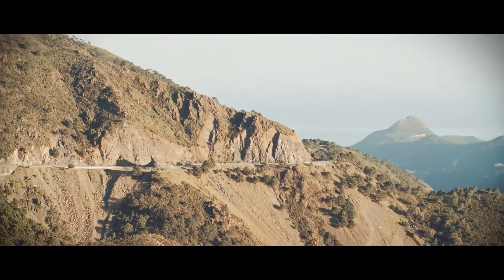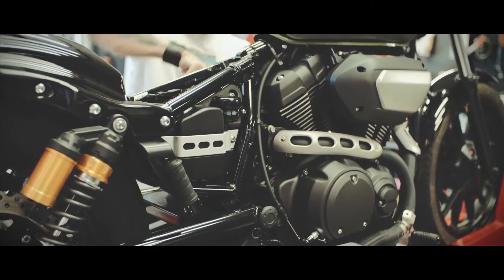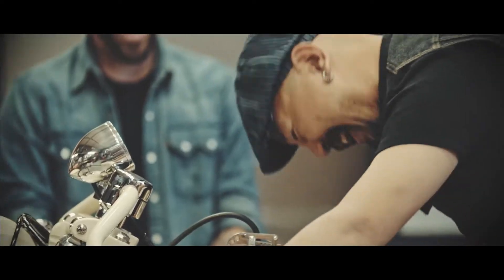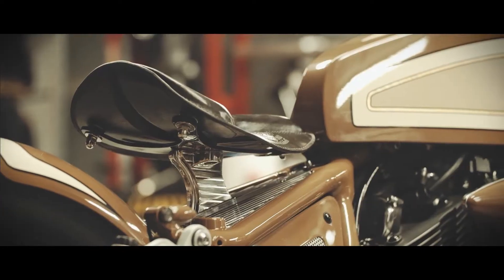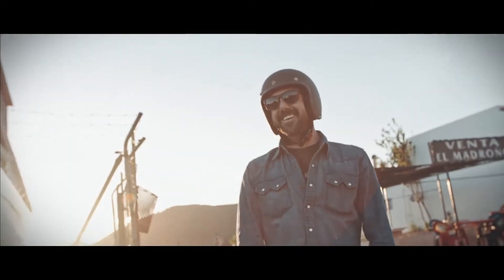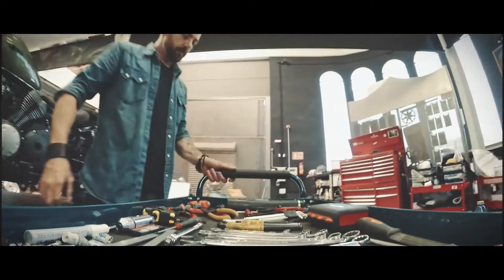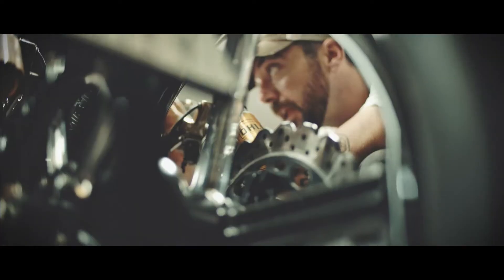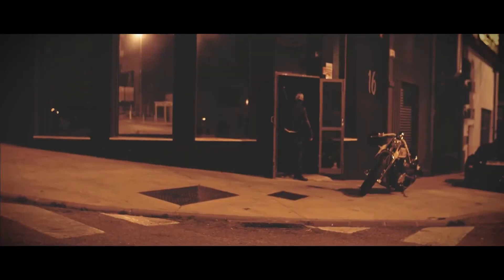New Yamaha Yard Built XV950 | AutoMotoTV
Incorporating an Eighties style inspired to the legendary Yamaha FZ750, the Italian leading magazine devoted to custom bikes, LowRide has transformed the new Sport Heritage Yamaha XV950 into a unique street racer with an artisanal flavour by altering the riding position and styling to really bring out the sports spirit.